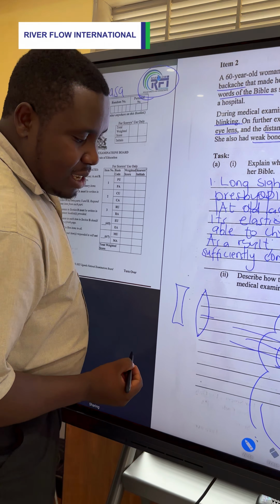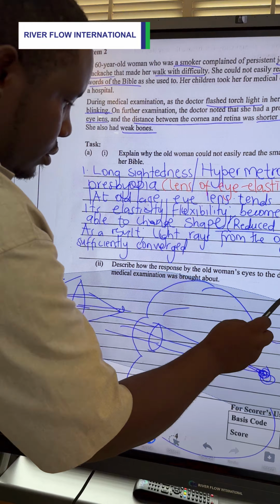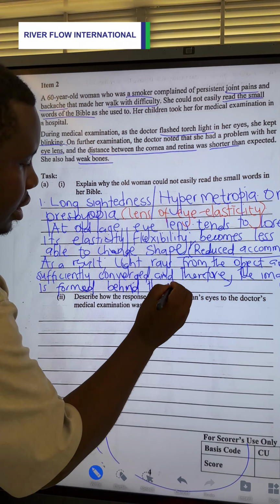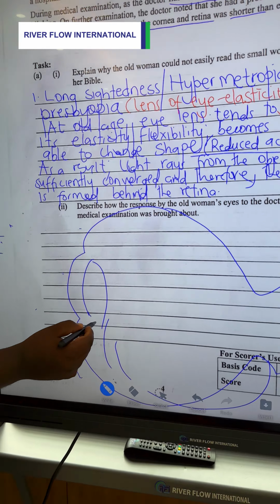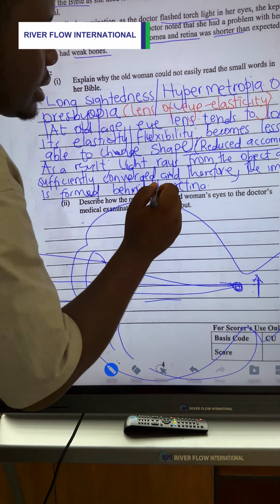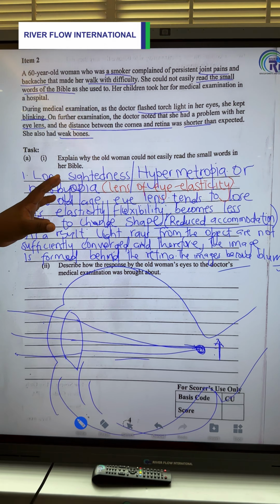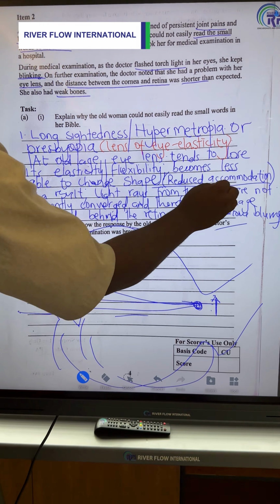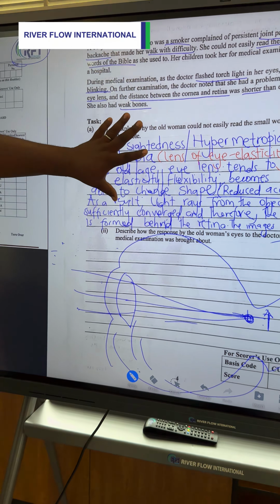Here is a look at UCE 2025 - Part 1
On another episode of answering questions in UCE 2025, what are some of those questions that you find hard to answer, and we shall help you answer them.